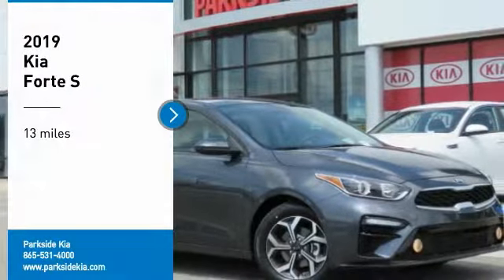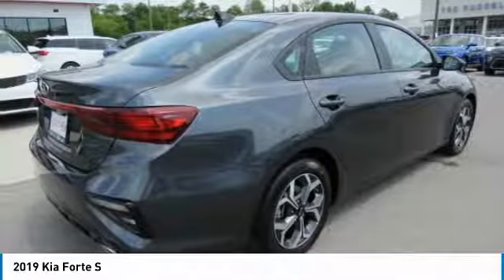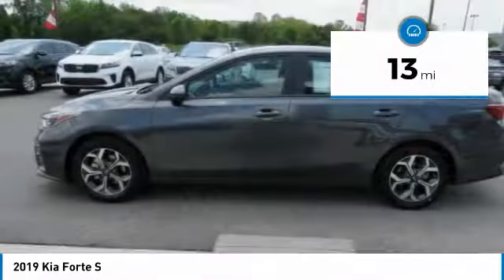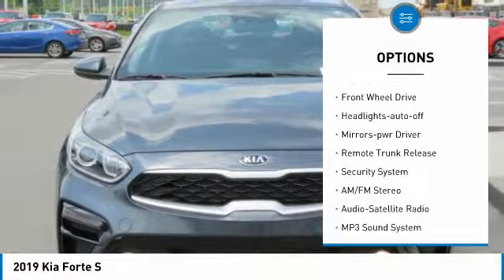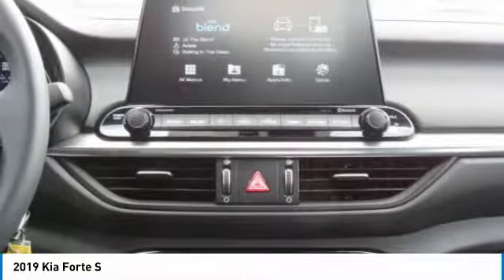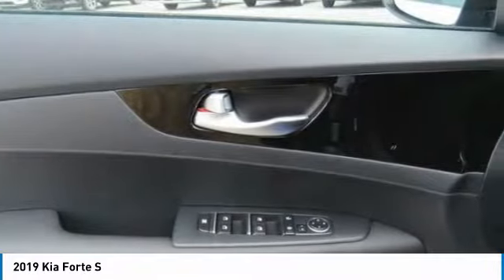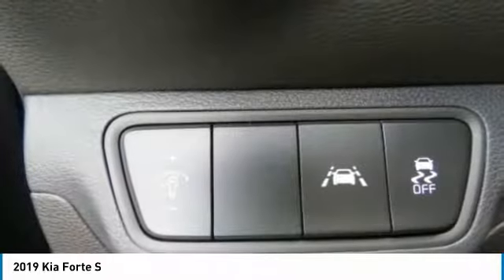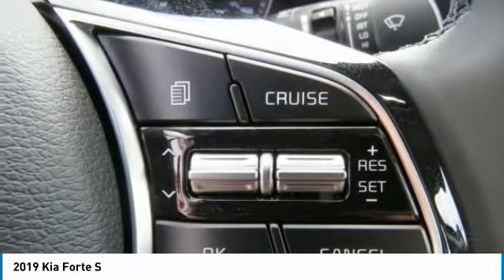2019 Kia Forte Knoxville TN KE129913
2019 Kia Forte S

Parkside Kia
9929 Parkside Drive